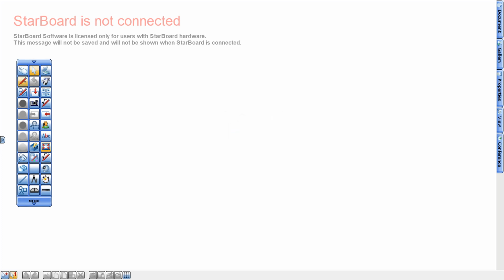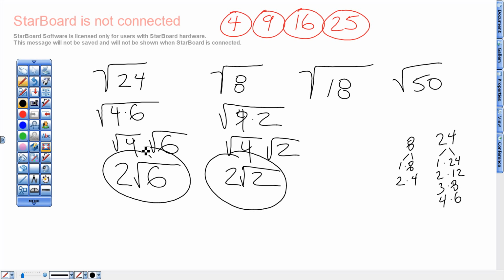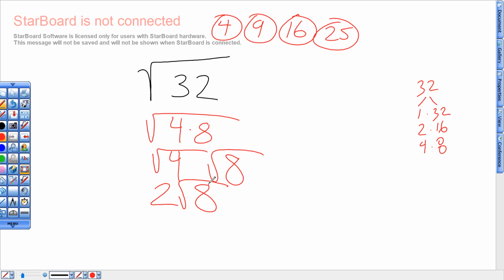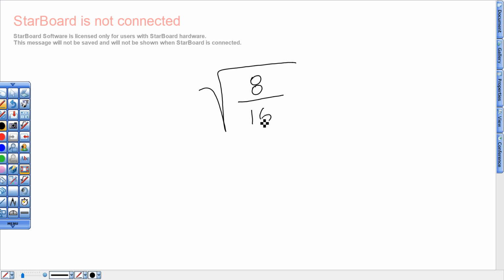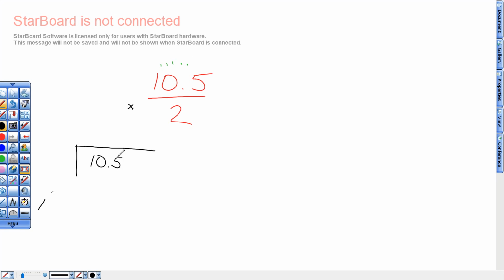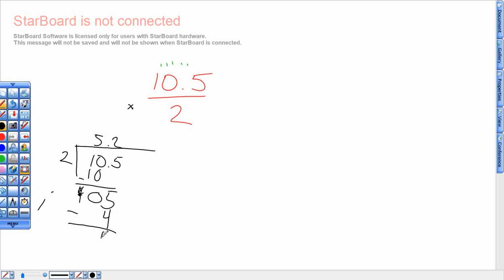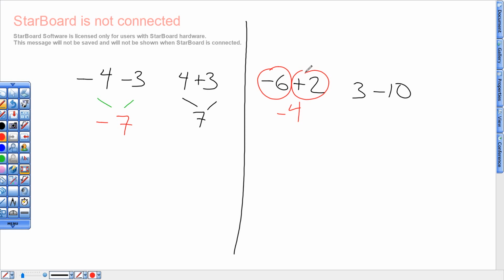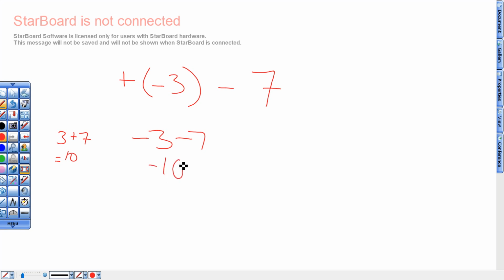camille 10 5